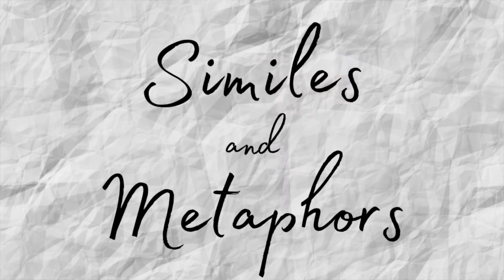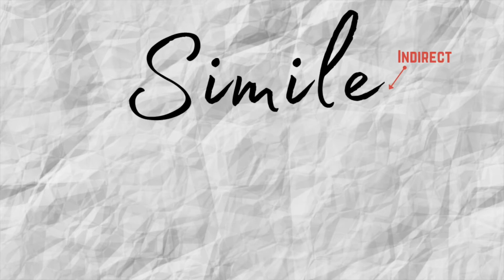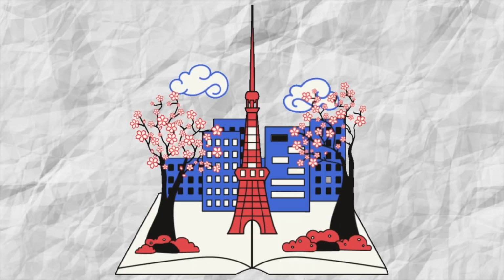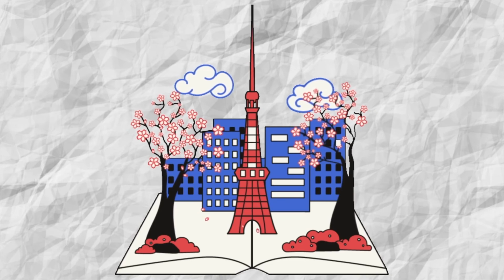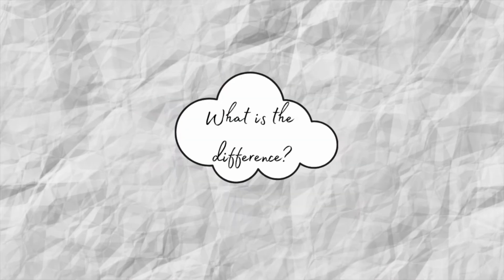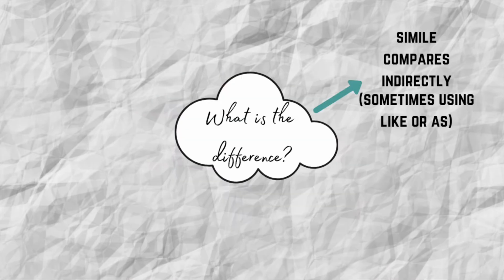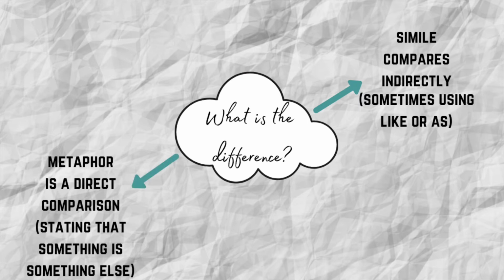GCSE English Language and Literature Exam: Literary Devices - Similes and Metaphors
This is the first in a new series of video tutorials on important literary devices that will help you get a great grade in your GCSE English Language and Literature exam.

If you would like to know more about 1-2-1 tutoring with me please have a look at my Facebook page: